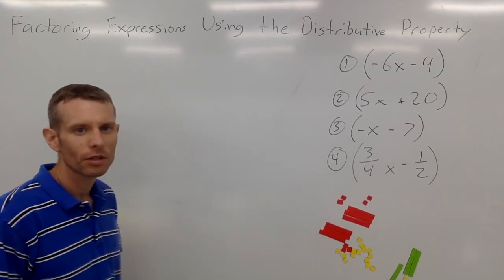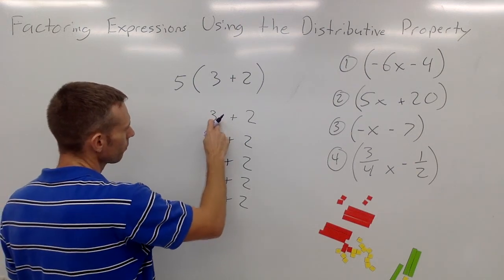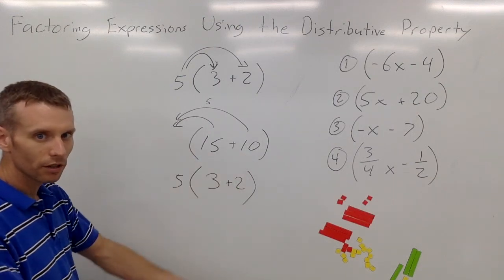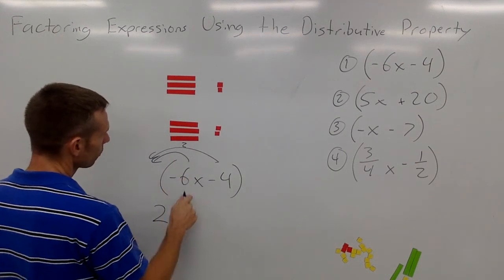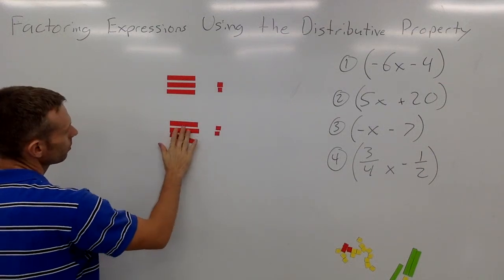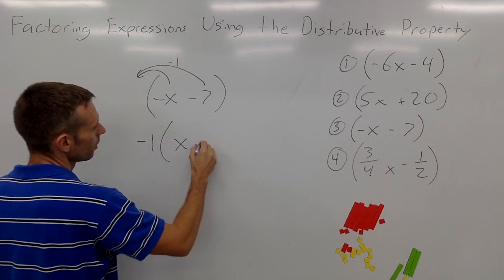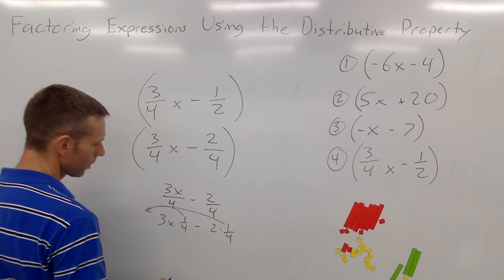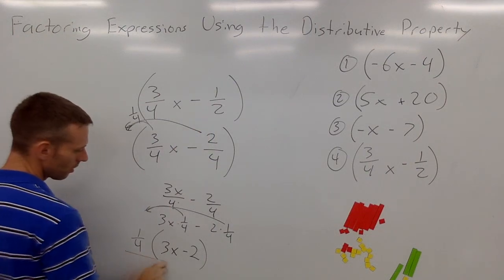Factoring Expressions using the Distributive Property (in reverse)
In this video I go over how to factor expression. I do a little bit of modeling with algebra tiles and end with a more difficult problem involving fractions.